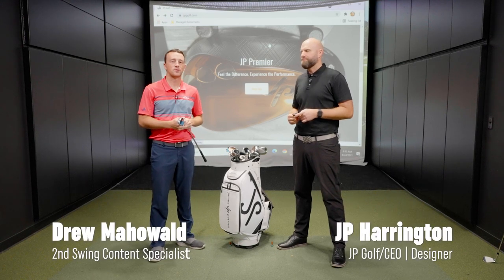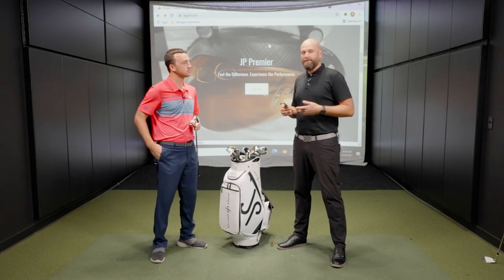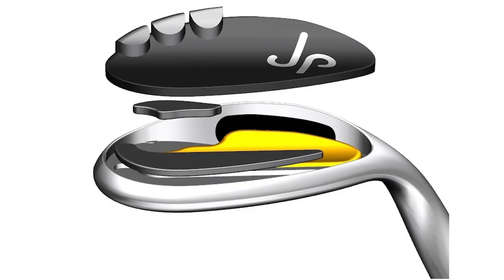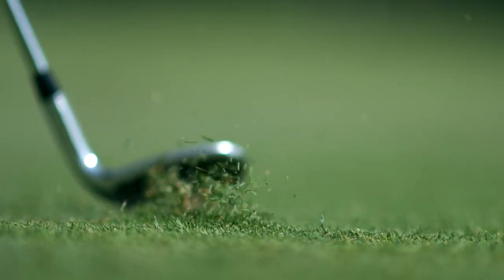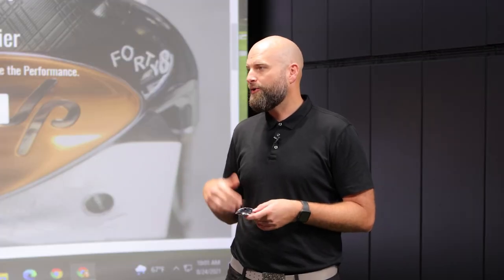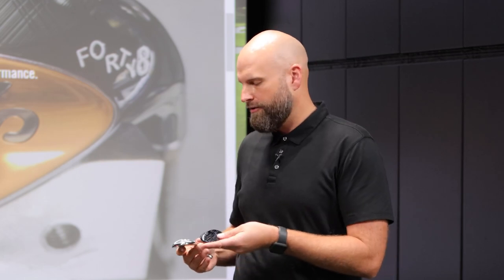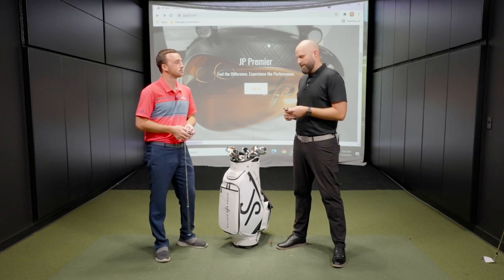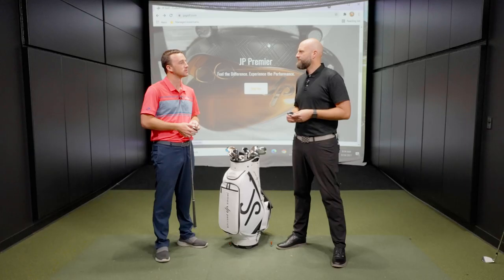JP Premier Golf Wedges | Under The Hood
The new JP Premier Golf Wedges were constructed by world-renowned golf club designer JP Harrington, whose unique methods are designed to deliver consistency demanded by better players that translates to forgiveness for all golfers. While the JP Premier golf wedges boast an eye-catching aesthetic, it's the technology inside the club that drives the performance.

In this video, 2nd Swing's Drew Mahowald chats with Harrington about what's "under the hood" that drives the performance of the JP Premier golf wedges.